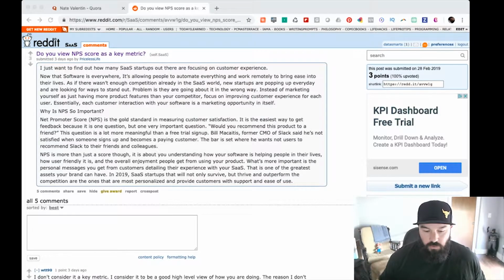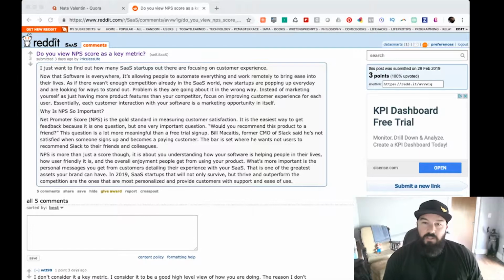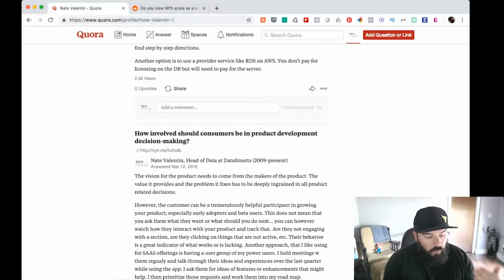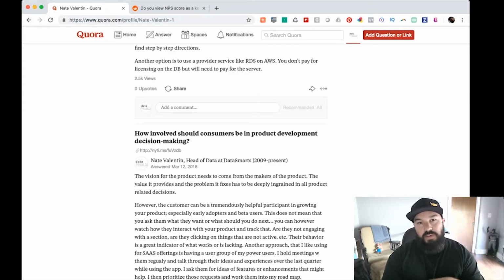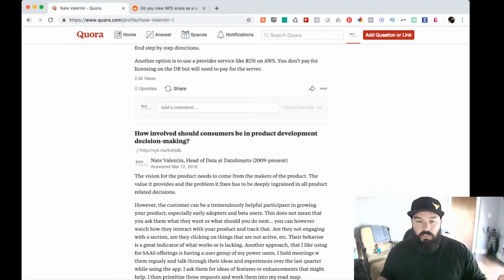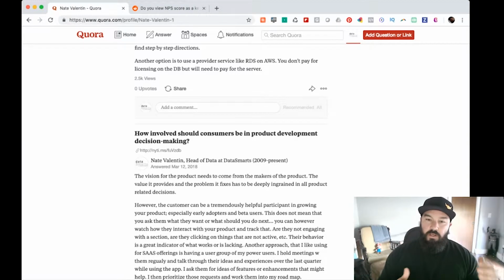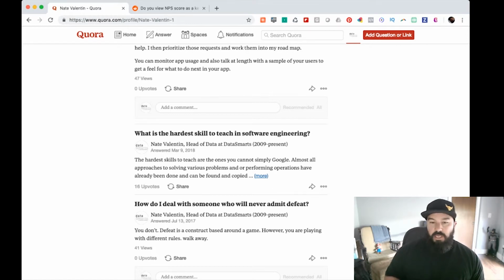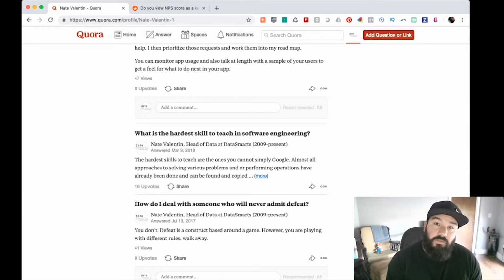AYQ: Episode 1- Quora and Reddit (NPS, hardest skills to teach and product decisions)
I answer questions from Quora and Reddit on:
What is the hardest skill to teach in software engineering?
What are my thoughts on the NPS metric?
How involved should your customers be in product decisions?

dataSmarts specializes in helping small and medium sized businesses find value in data and analytics. The videos, podcast, blog posts and how-to documents found on this site are designed to help you take advantage of the insights that can be derived out of data analytics and software development.
Whether you are just getting started or working on something more advanced, dataSmarts is passionate about helping you
turn data into information.